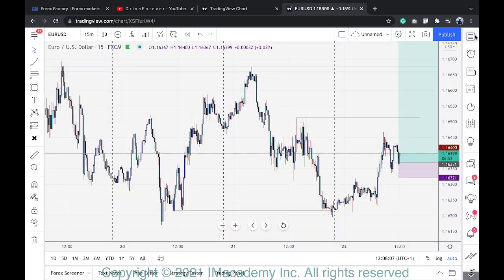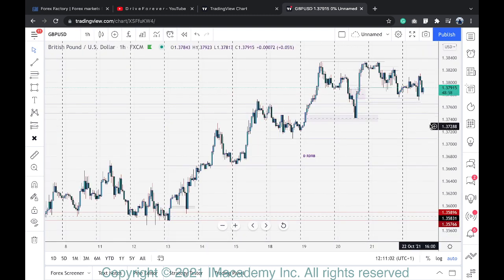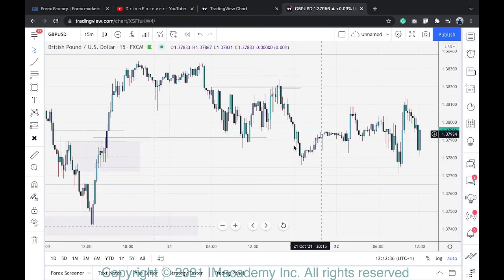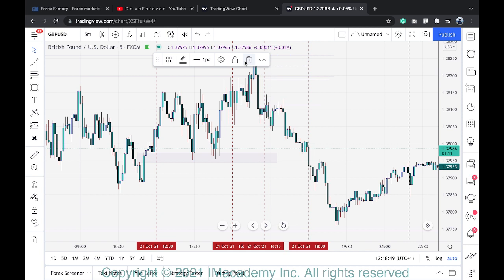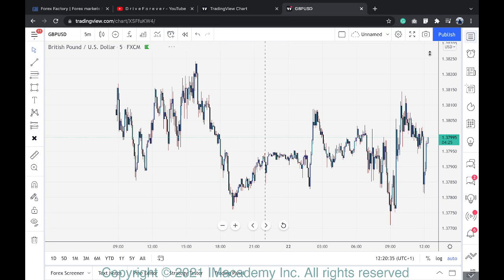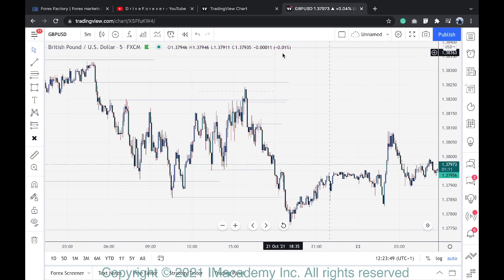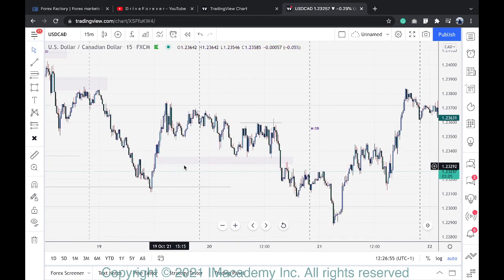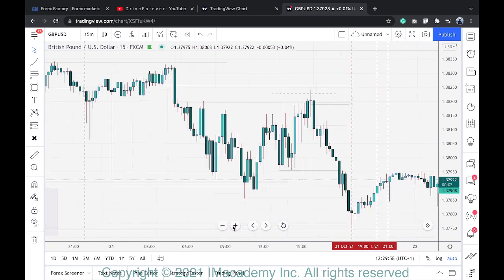Lesson 18- MM Reversal Profiles - Intraday Interbank change in state of delivery.mp4